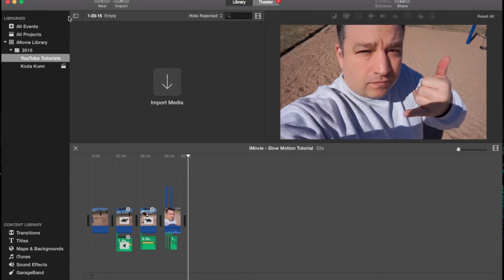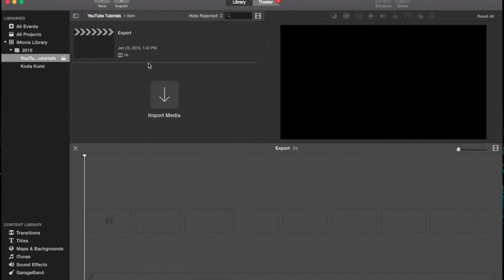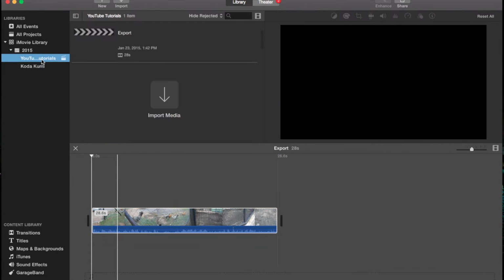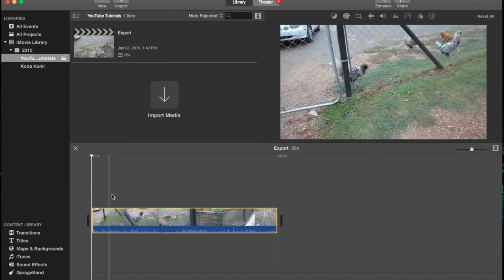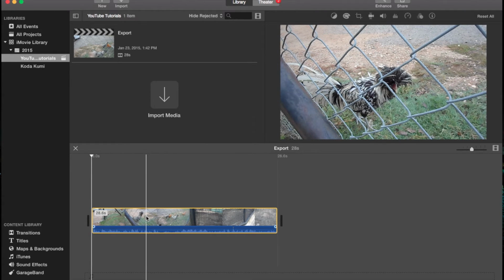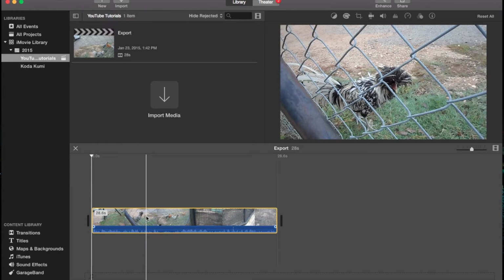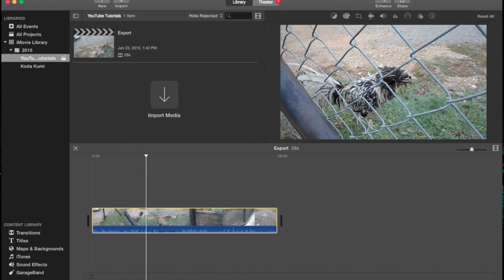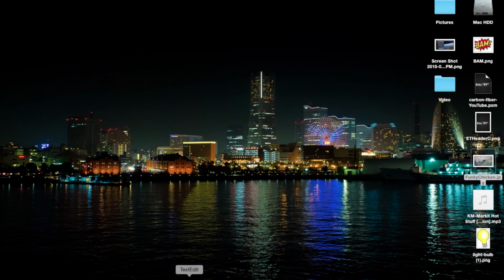iMovie Tutorial 2015 - Export an Image from Video in iMovie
In this video we show you have to export a single frame as an image using the most recent version of Apple iMovie on the Mac.  It's very easy to do and with the better and better high definition video, and even 4K video, the quality of images that you can export is amazing.

TECHNOLOGY USED: COMPUTER/CAMERA/SOFTWARE I AM USING?